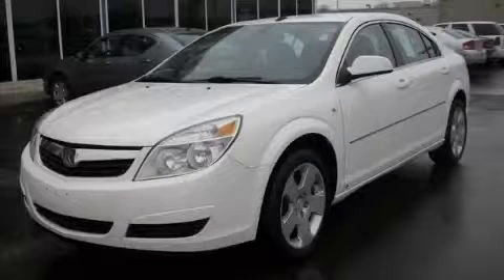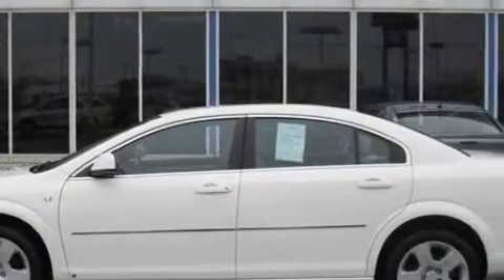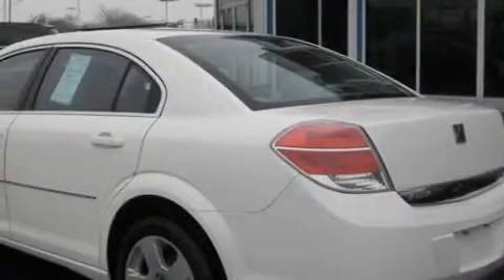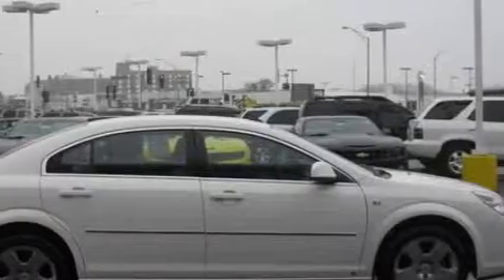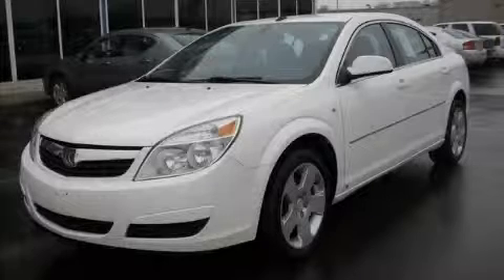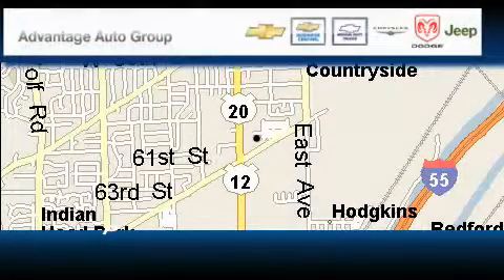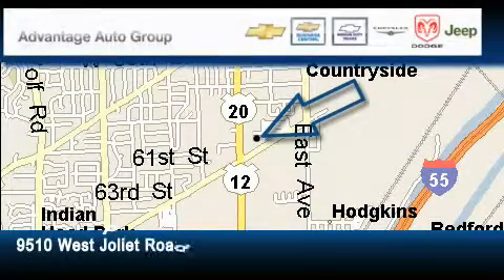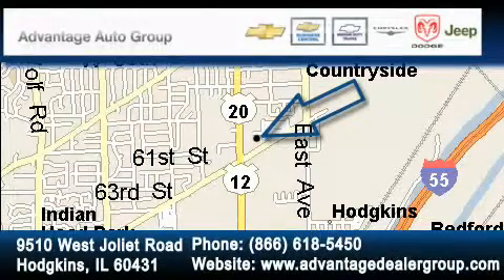Pre-Owned 2008 Saturn Aura Hodgkins IL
Year: 2008
 Make: Saturn
 Model: Aura
 Engine: 2.4L ECOTEC 4-cyl engine
 Trans.: Automatic
 Exterior: White
 Miles: 42,944
 Interior: Other

 Used 2008 Saturn Aura Hodgkins IL